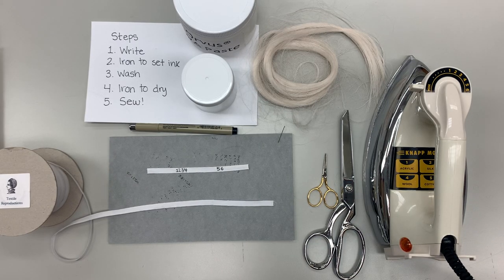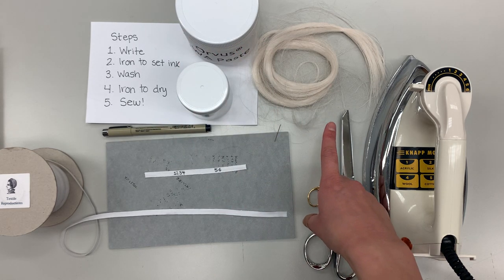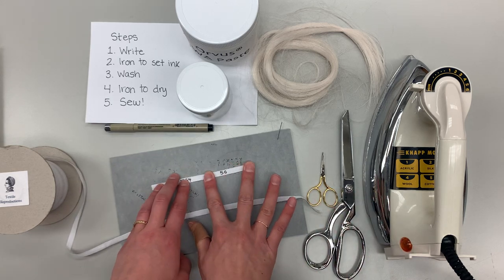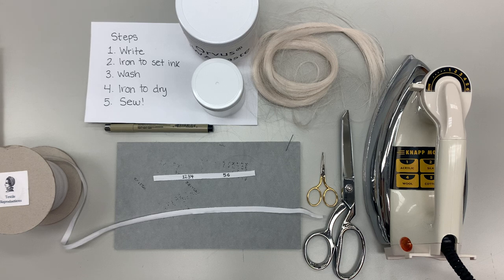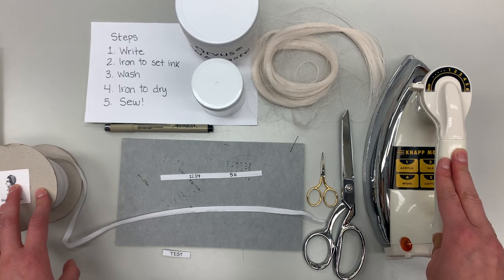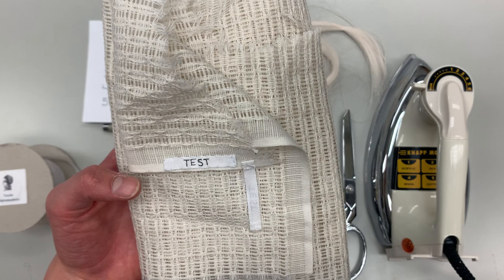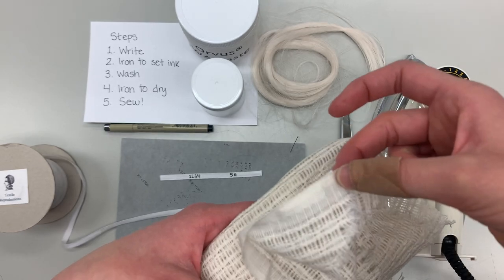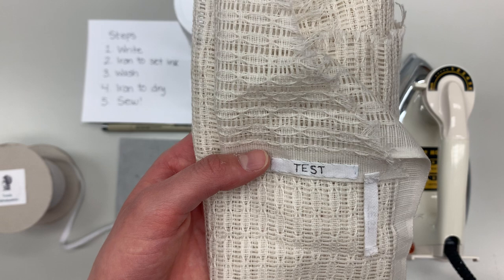C2C Care Labeling Lightning Round: Fabric Tag Sewn In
From the C2C Care Labeling Lightning Round Webinar: Fabric Tag Sewn in Method

Created by Annabelle Camp, NEH Fellow in Textile Conservation, WUDPAC